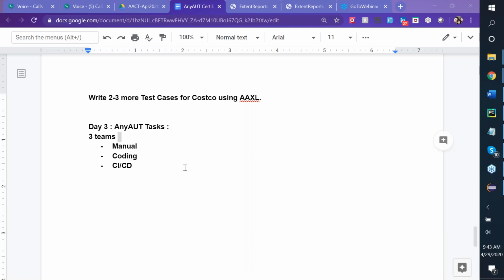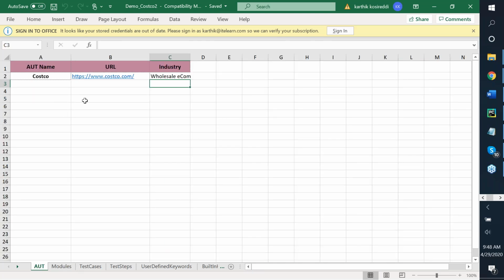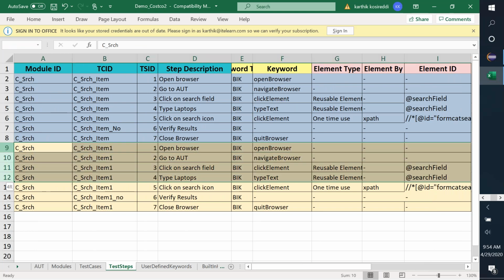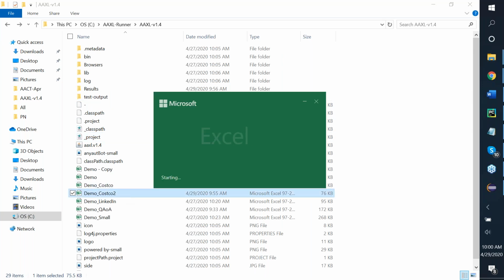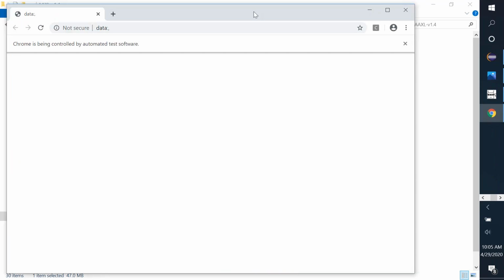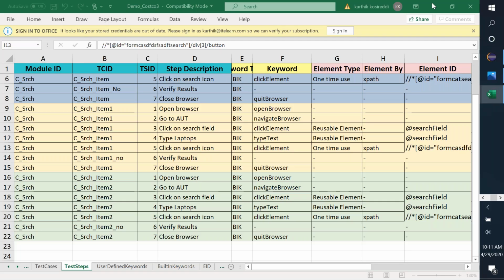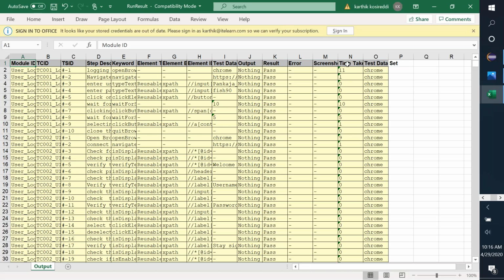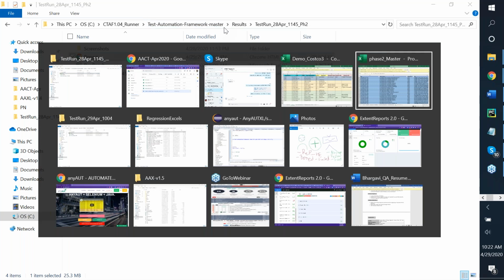Day 03 AnyAUT + HTML, CSS and JavaScript Free LIVE Training